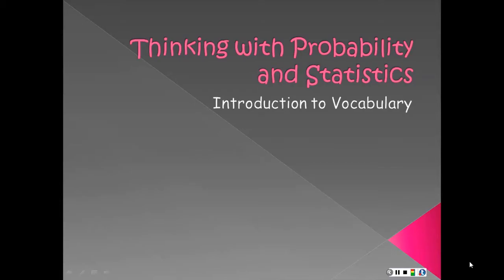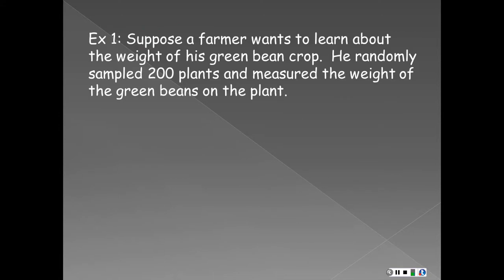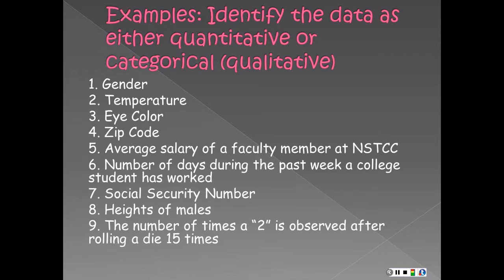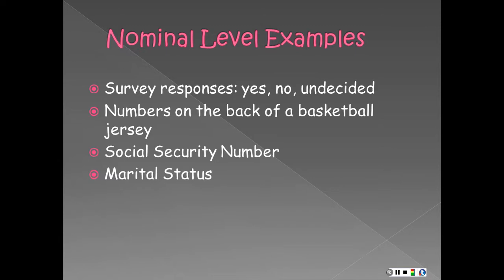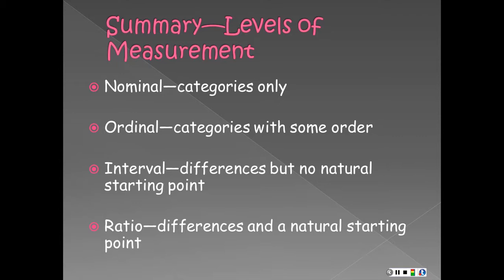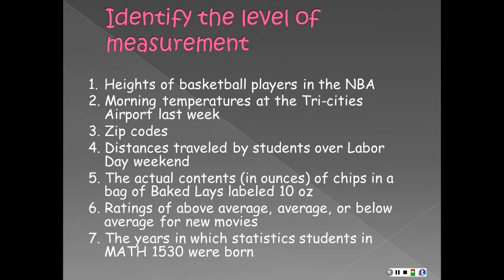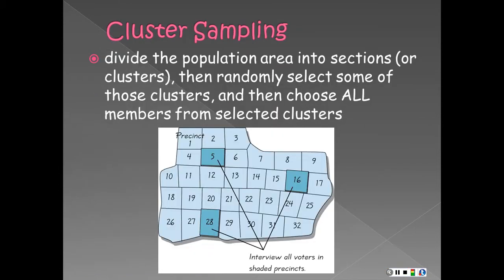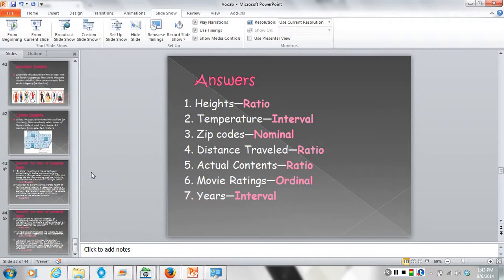Introduction to Vocabulary